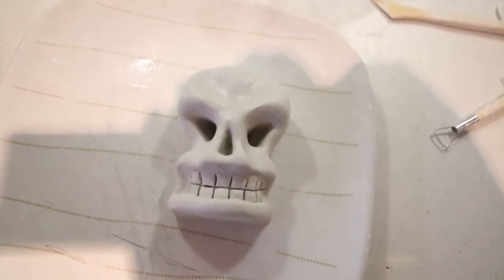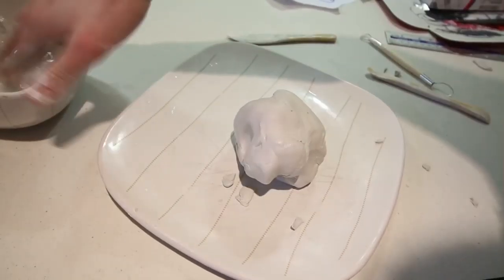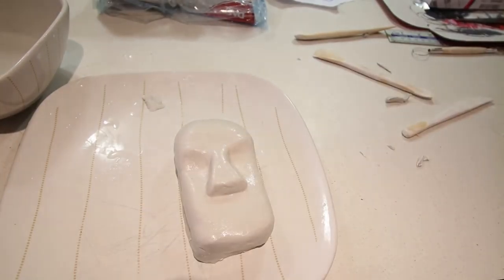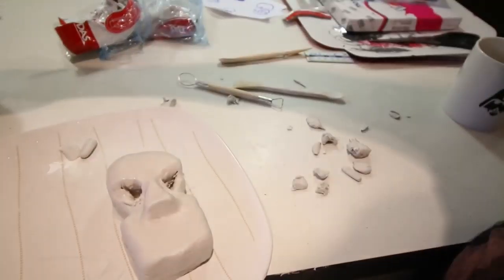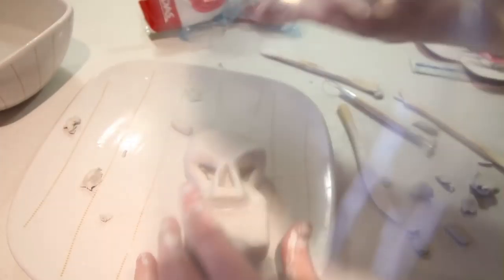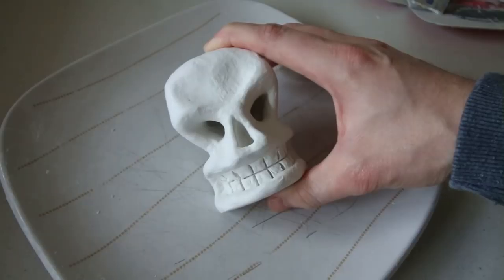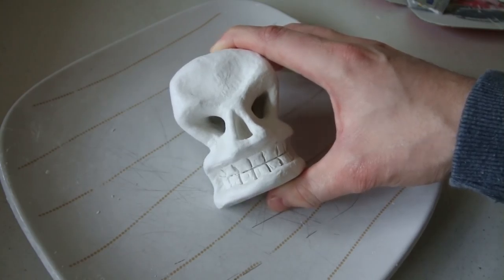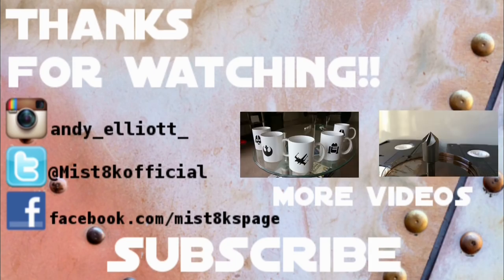How To Sculpt A Menacing Skull!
This video I'll show you how to sculpt and awesome menacing skull! Takes a bit of patience!

My name is Andy Elliott and I love to play with gadgets! On this channel I'll be reviewing and testing out gadgets, toys and cool quirky stuff!